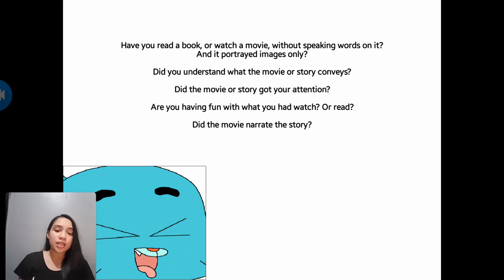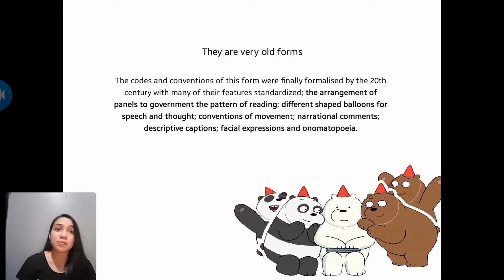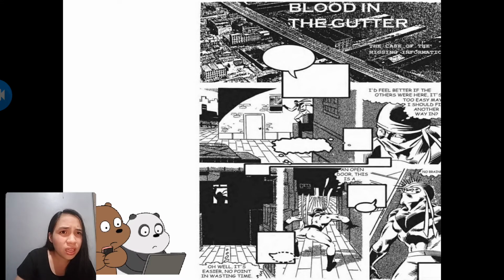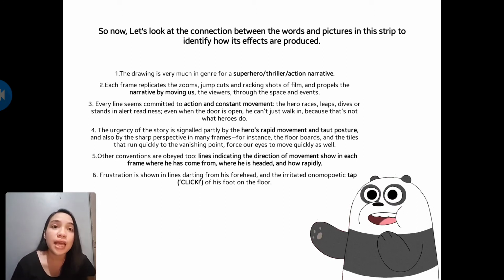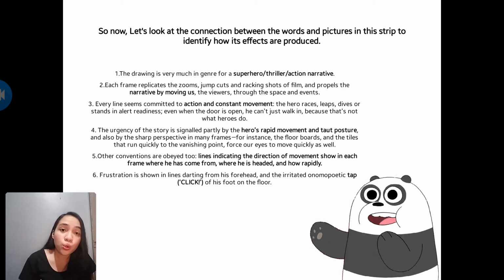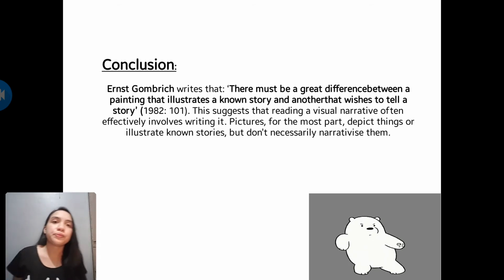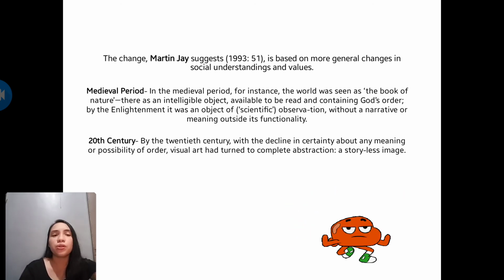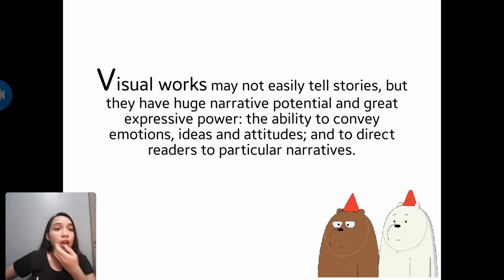READING VISUAL ARTS - IMAGE INTO TEXT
Comic strips - is a very old forms of visual text